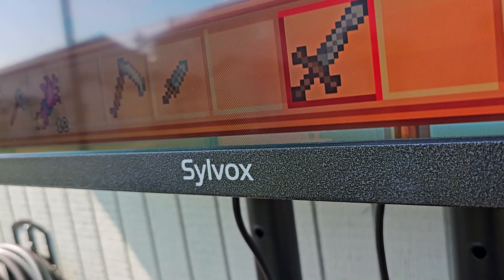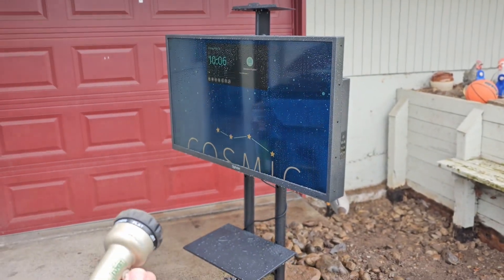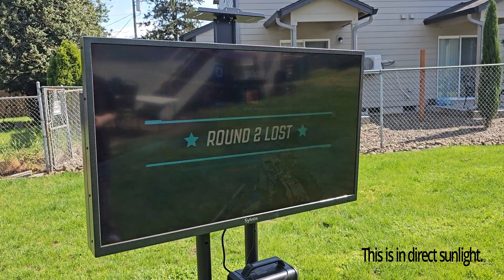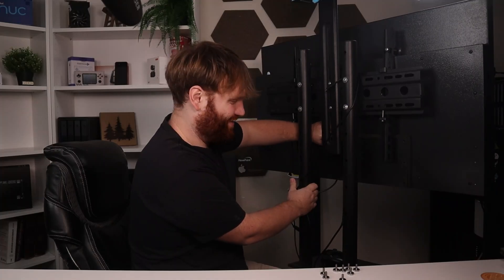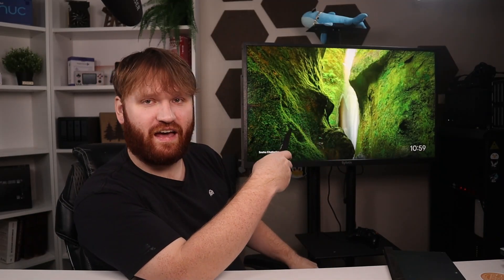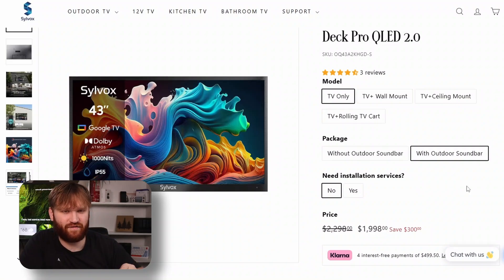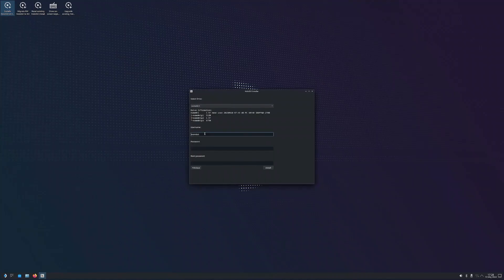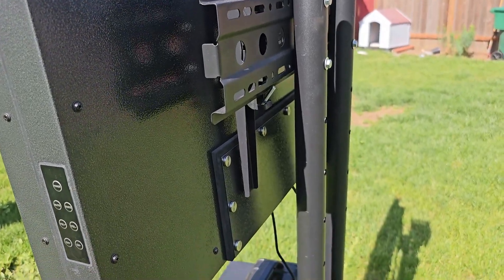this TV is WATERPROOF? Sylvox QLED Outdoor TV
With a little AMD Mini PC and this outdoor TV I might just have a decent outdoor gaming setup.

00:00 - Intro
00:55 - Sylvox TV Overview
02:55 - Sylvox TV I/O
04:00 - Unbox and Assemble
04:40 - Google TV
05:02 - IT AINT CHEAP
05:40 - SteamOS EVERYWHERE